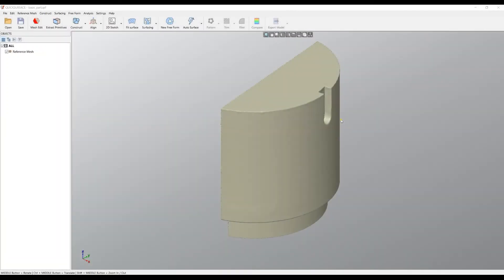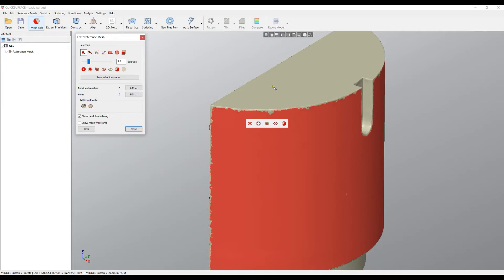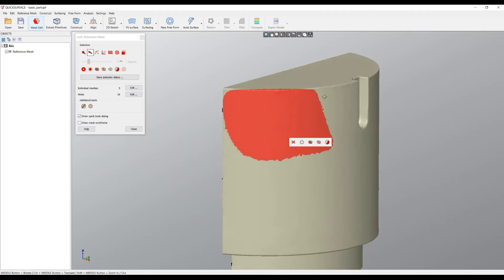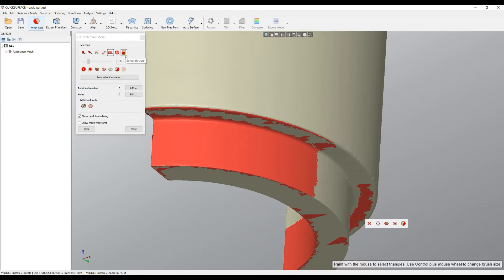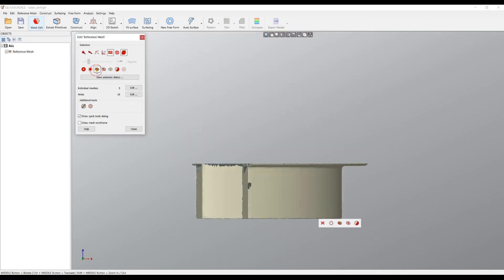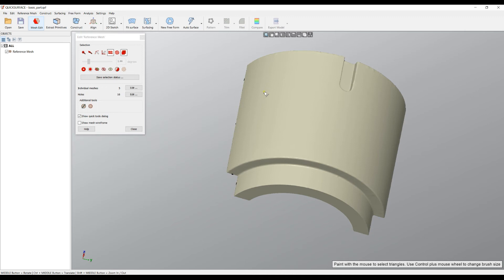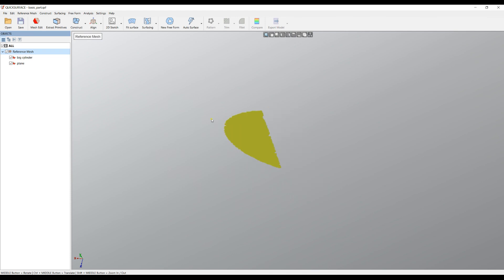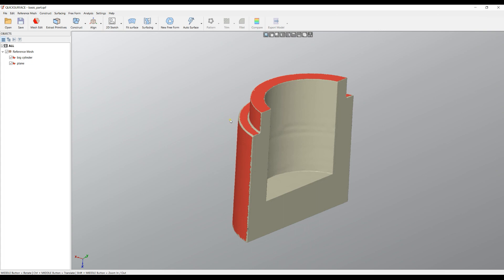QS Tutorials: Mesh Selection